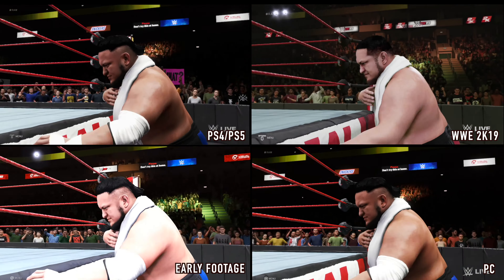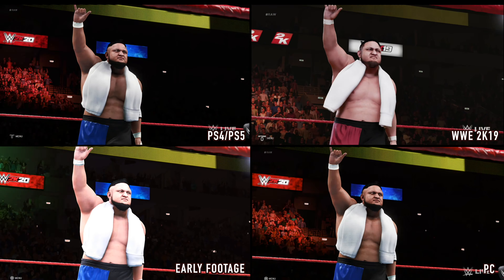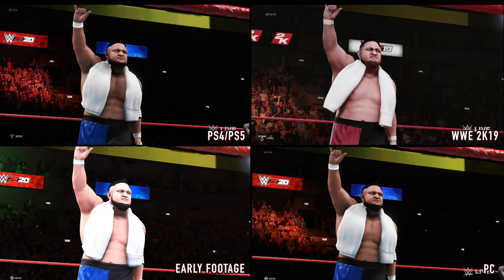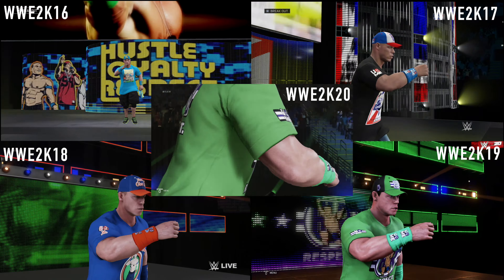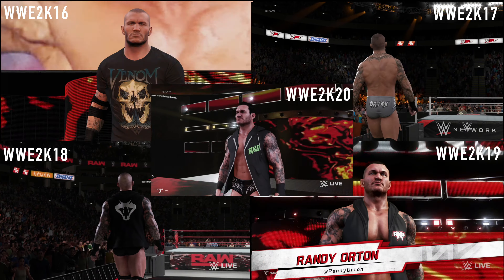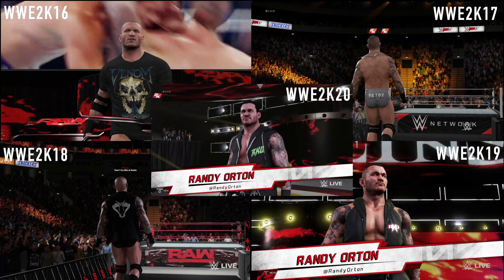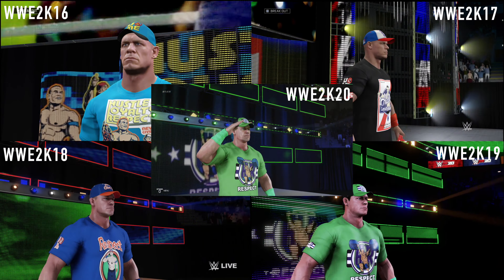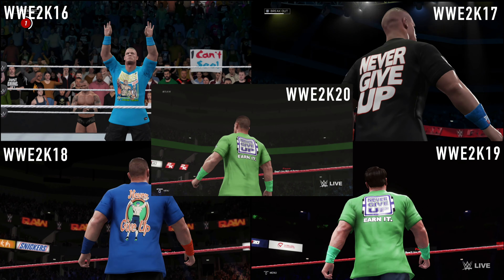From WWE 2K16 to WWE 2K20 Let's Compare The Same Entrance. 4K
With JOHN CENA and Randy Orton! We go from WWE 2K16 to WWE 2K20 to see what has changed over the years with models and lighting, and shadows and more. Let's compare the same entrance and let's hear your thoughts!

As we see more and more WWE2K22 footage we can do more comparisons with the previous games!

I Beat Xavier Woods... TWICE!!!

Missed the most recent video? Go here!